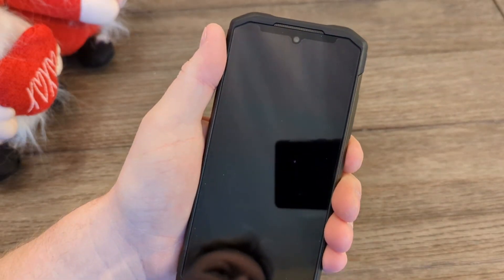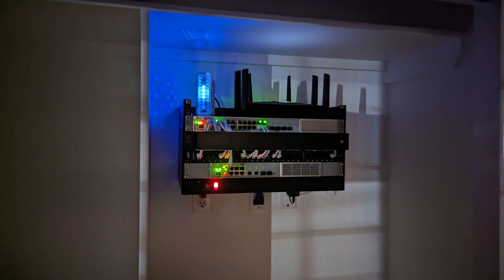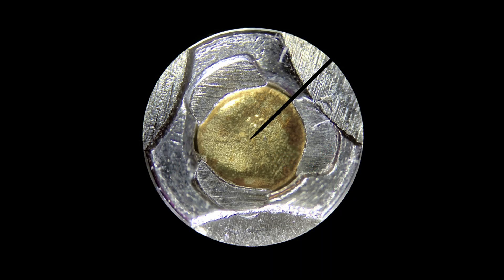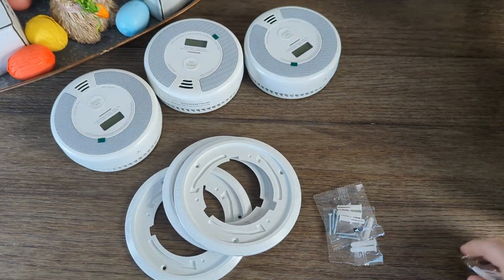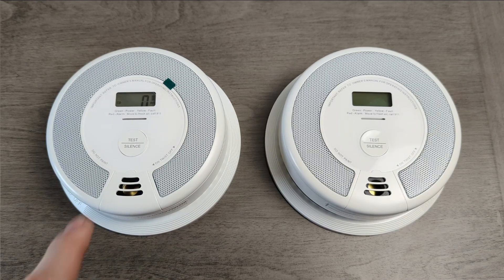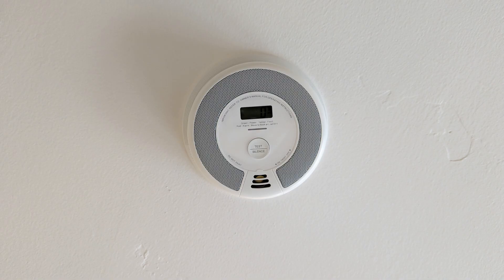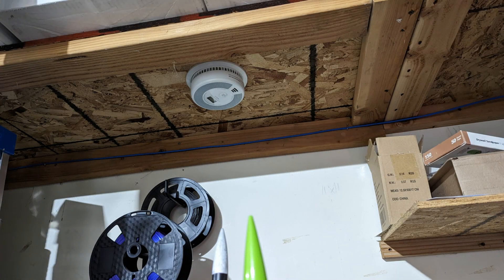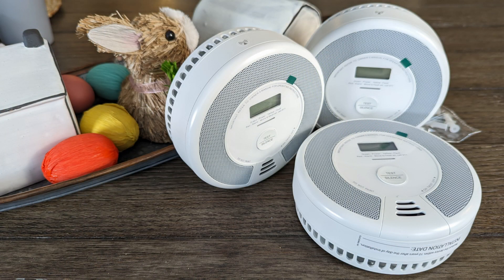Smart Smoke Alarms? X-Sense Smoke & CO Alarms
X-Sense Smoke & CO Alarms

X-Sense Smoke & CO Alarms w/Alarm

MUSIC
Divkid - Icelandia Arpeggios